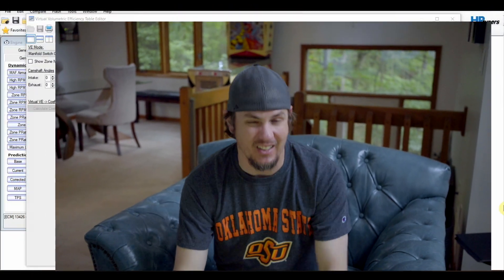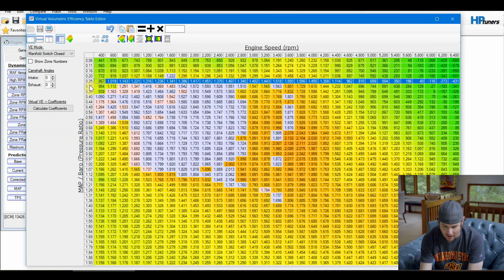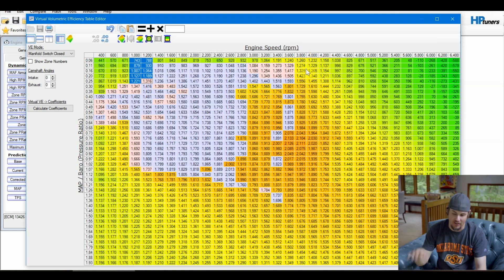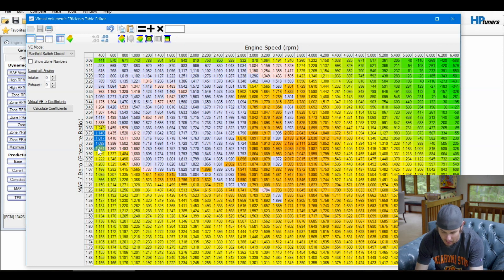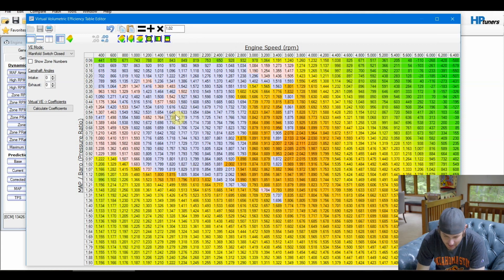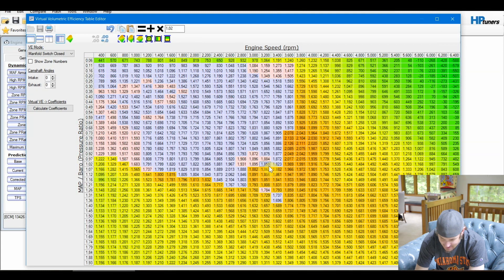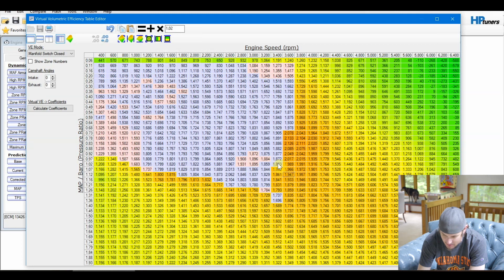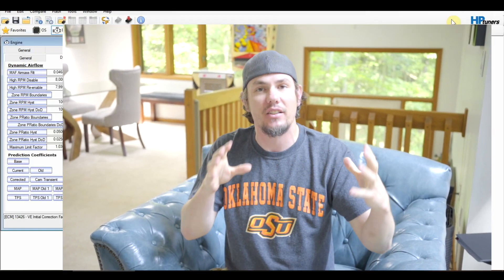Speed Density Map Tuning And Manual Adjustments in HP Tuners, Smoothing Things Out!